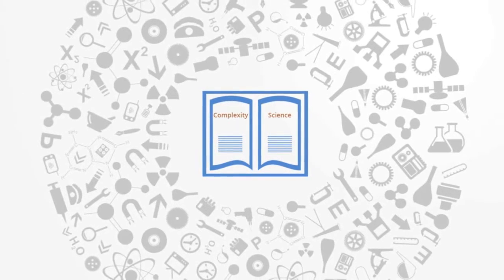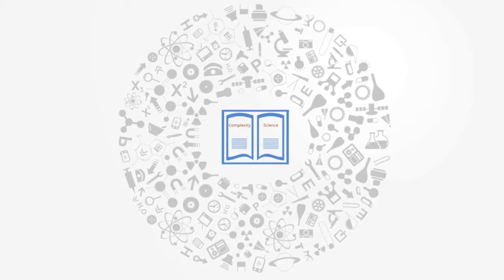Science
Palm oil producers thought they had licked shortages of edible oil and biofuel in the 1980s, when they learned to make genetically identical copies of high oil-yielding palms. But when the cloned palms matured, some plants made shriveled fruits with very little oil. Exactly how these dry, “mantled” fruits spawned from twins of oil-gushing palms has been a mystery ever since.

Oil-barren plants are a result of Bad Karma, researchers report online September 9 in Nature. That’s not to say shriveled fruit is retribution for past actions. Karma in palm oil plants is a “jumping gene,” or transposon, a selfish bit of DNA that copies and inserts itself in a host’s DNA.

Palms usually weigh the transposon down by attaching molecules called methyl groups to the transposon’s DNA.
LUCK OR EPIGENETICS A tweak to chemical tags on DNA causes normally plump, oily palm fruit (top) to instead make shriveled, or mantled, fruit (bottom) with little oil.
Martienssen Lab/CSHL
 Such DNA methylation, known as an epigenetic mark, affects gene activity without changing the gene itself. In dry palms, much of the methylation is missing, Robert Martienssen of Cold Spring Harbor Laboratory in New York and colleagues discovered. Cloning may accidentally remove the methyl groups from the Karma DNA in some sprouts.

The researchers dubbed Karma DNA that is heavily laden with methylation as Good Karma because it coincides with oily fruit; the methylation-impoverished transposons are Bad Karma, because they ruin crops. Genetic tests for Good and Bad Karma may help growers identify bad clones early and weed them out.